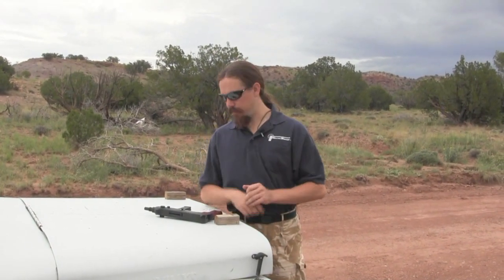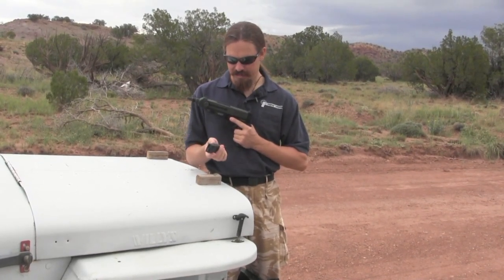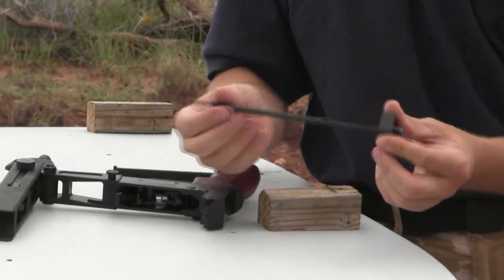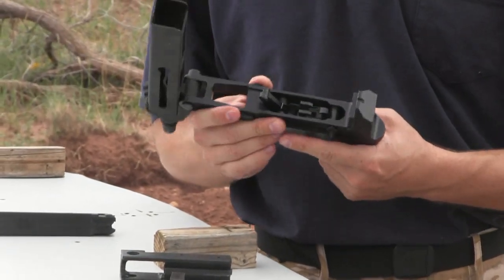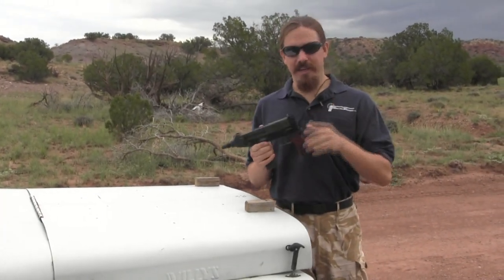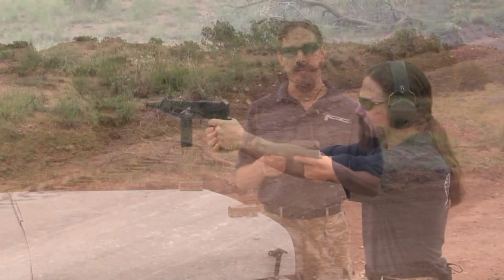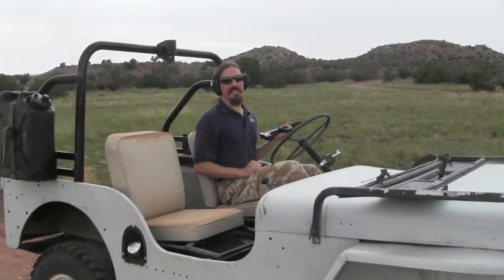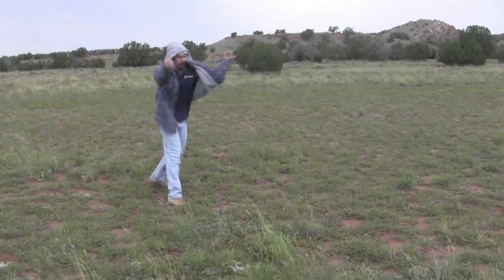Armitage International Skorpion Scarab 9mm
In my defense, I want to point out that the only reason I wanted to get one of these pistols was to see how much it actually resembled the Czech vz.61 Skorpion, wich is a very nice piece of machinery. And the answer is, the Armitage "Scarab" version is like the real Skorpion in basic profile only. Well, that and the use of a simple blowback action.

The 9x19mm Skorpion Scarab was made in South Carolina by Armitage International in 1989 and 1990, with a total of just 600 being produced. They were chasing the same market as the MAC-10, TEC-9, and similar big scary-looking pistols. In fact, the Scarab uses modified M10 magazines (an extra cut added in the top side to match with its mag catch) and is threaded for MAC barrel extensions or suppressors. The rate reducing mechanism from the vz.61 is absent (no surprise, as the Scarab is semi-auto only), and the FCG is a copy of a basic AK FCG.  The upper assembly is stamped and folded like a MAC, and the bolt is designed to be extremely simple to manufacture. The gun has none of the finesse of the Czech Skorpion. In fact, it's one of the worst pistols I've ever used...